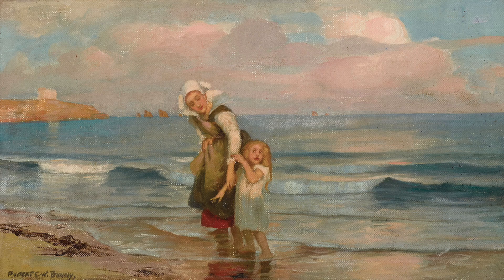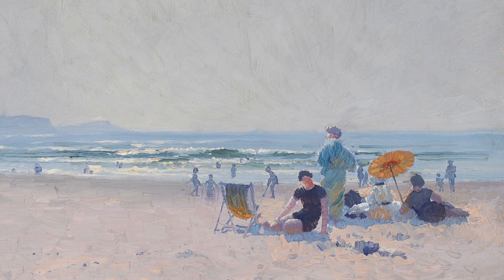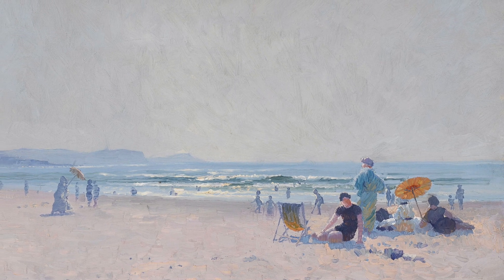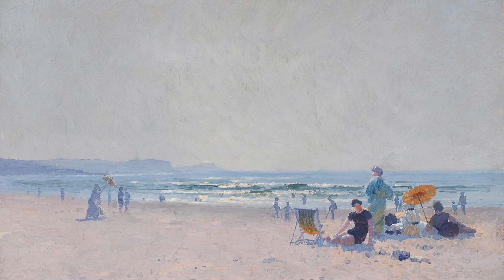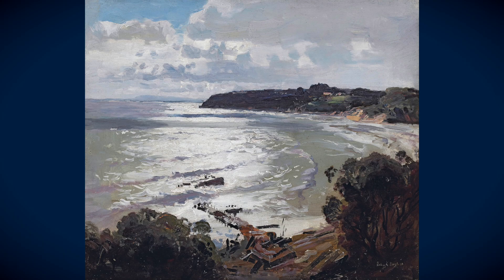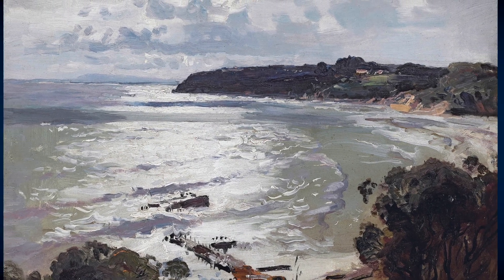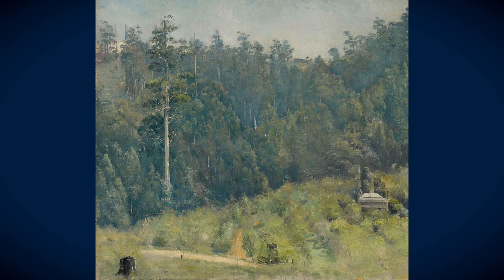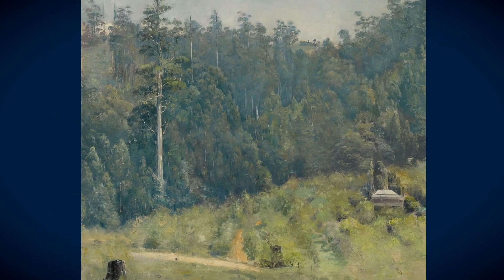Property formerly in the collection of Sir George Tallis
Menzies are delighted to be offering works by Rupert Bunny (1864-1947), Elioth Gruner (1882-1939), Tom Roberts (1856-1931) and others from the collection of theatrical entrepreneur Sir George Tallis in our 20th Anniversary Auction. Cameron Menzies talks about the collection highlights.